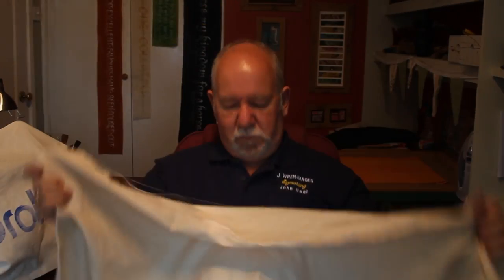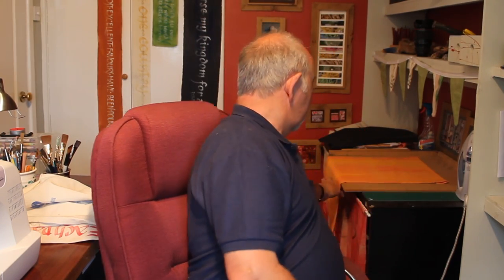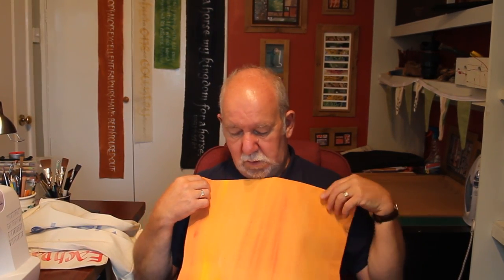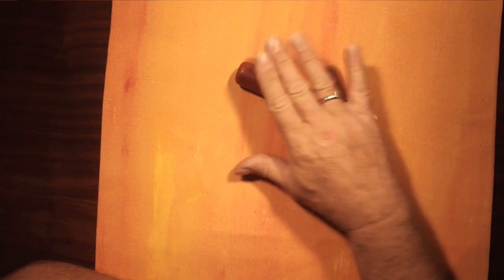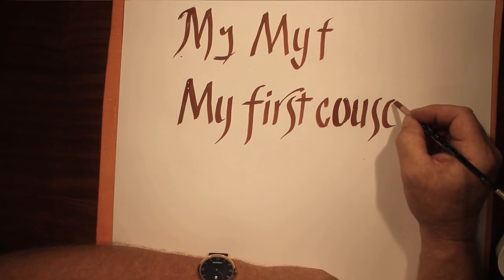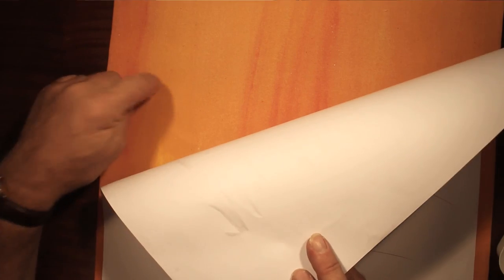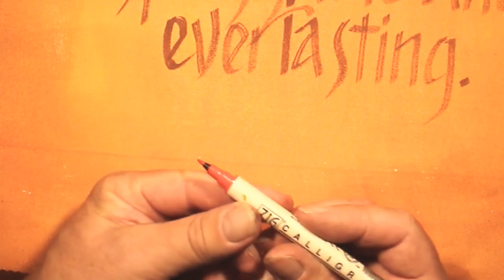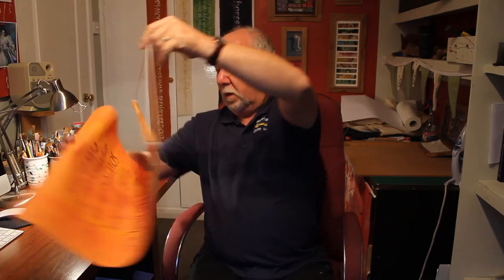Calligraphy on cloth by John Neal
John Neal demonstrates calligraphy on a hanging canvas.

1.
’ Better Handwriting for Adults’
2.
‘More Handwriting for Adults’
3.
‘Introduction to Chalkboard Art’
4.

published by Ulysses Press and can be purchased from:

AMAZON UK

AMAZON USA